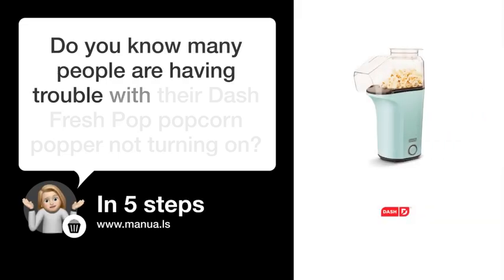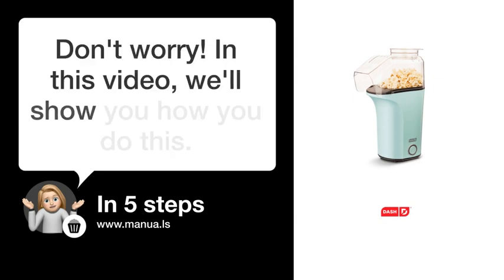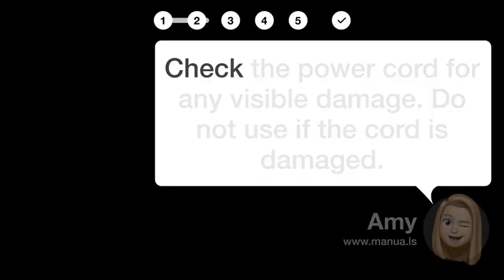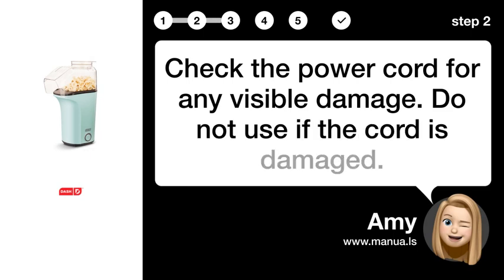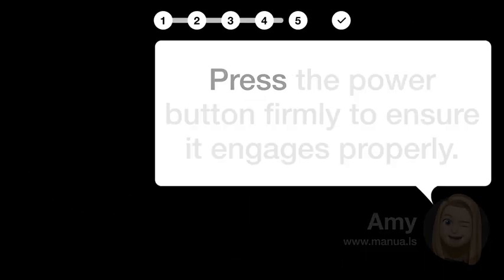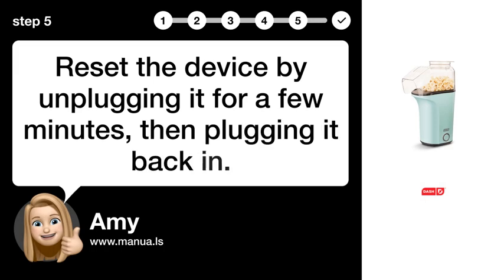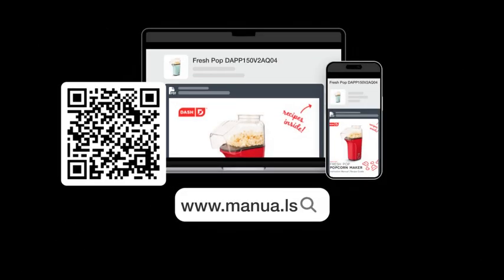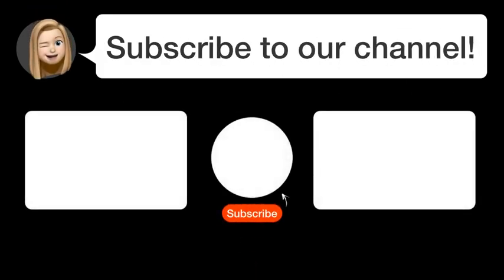How to Troubleshoot Your Dash Fresh Pop Popcorn Popper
📺 Learn how to troubleshoot your Dash Fresh Pop Popcorn Popper with these easy steps! Watch this video to ensure your popcorn maker is working properly.

📖 In 5 steps:
1. Ensure the popcorn maker is unplugged and has completely cooled before troubleshooting.
2. Check the power cord for any visible damage. Do not use if the cord is damaged.
3. Verify the power outlet is working by plugging in another device to confirm power.
4. Press the power button firmly to ensure it engages properly.
5. Reset the device by unplugging it for a few minutes, then plugging it back in.

📚💬 Manual and other questions:
On our site, you can find the complete manual for the Dash Fresh Pop DAPP150V2AQ04. There, you can also ask your question to other Dash Fresh Pop DAPP150V2AQ04 users.